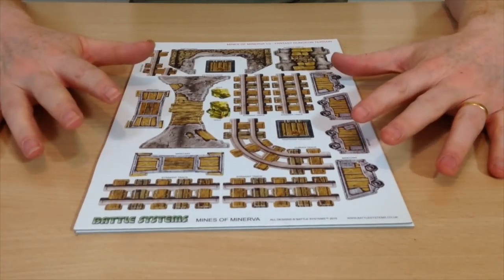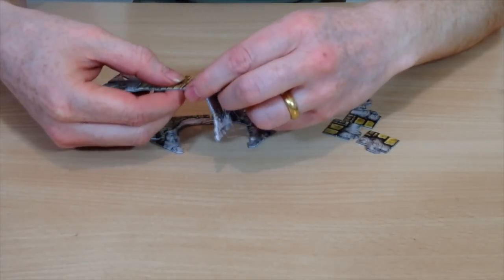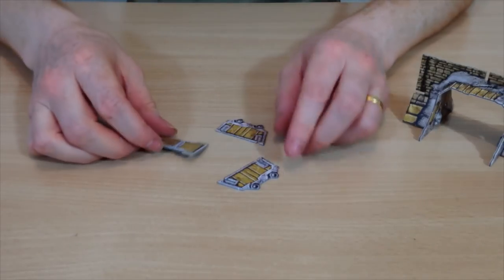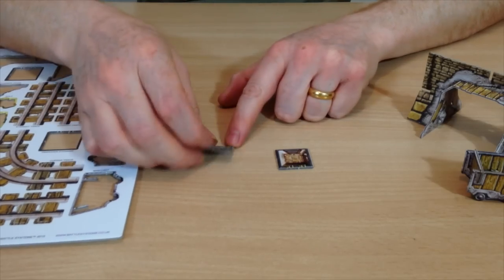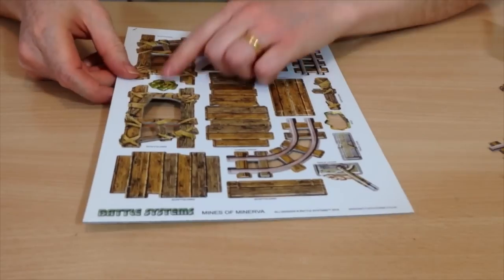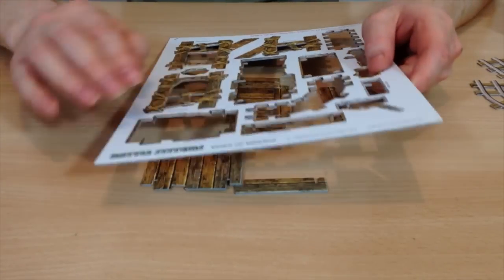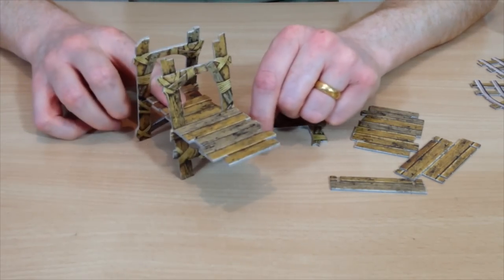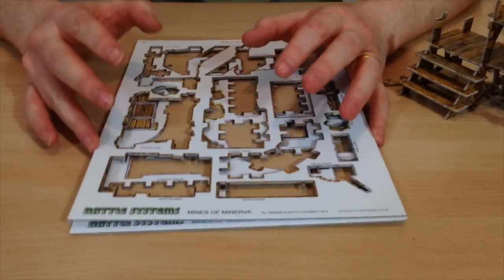Fantasy Dungeon Assembly - Mines of Minerva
Assembly instructions for the Mines of Minerva.